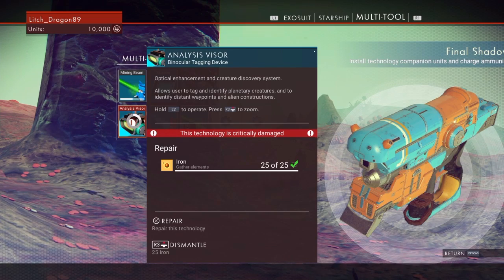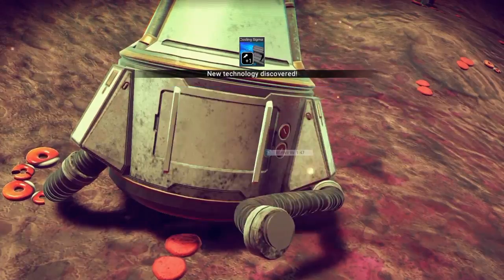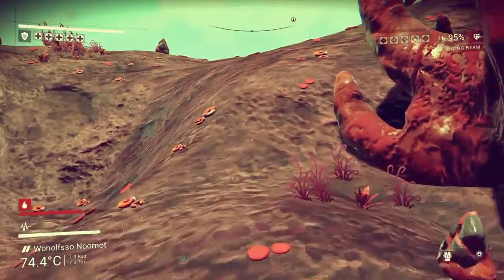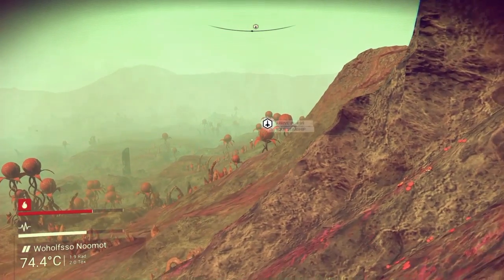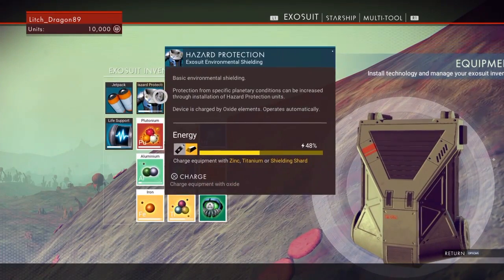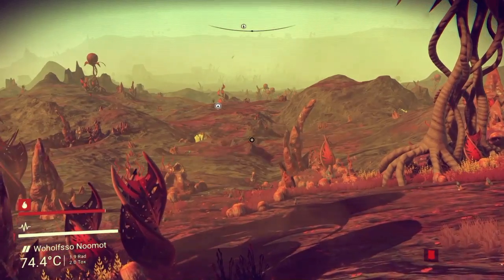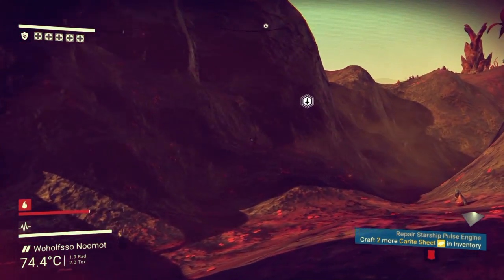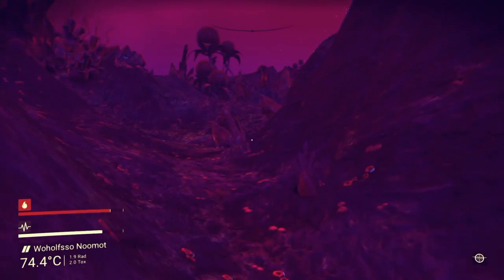My Journey to the Center : Lets play No mans sky ep2